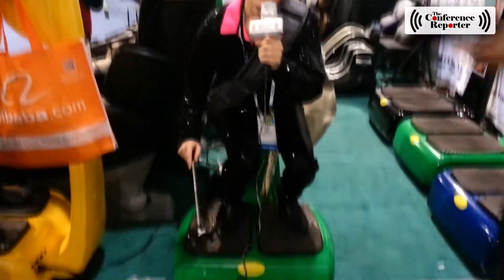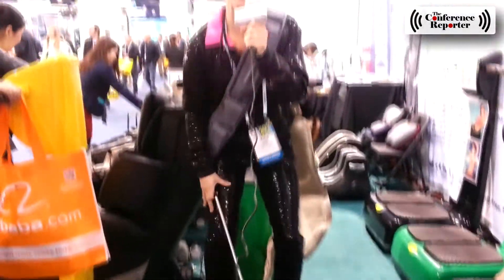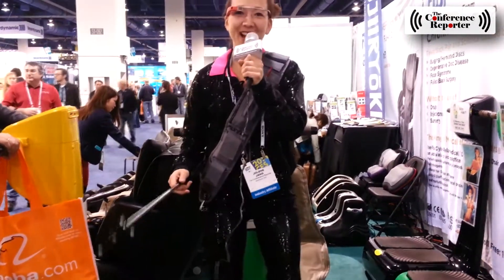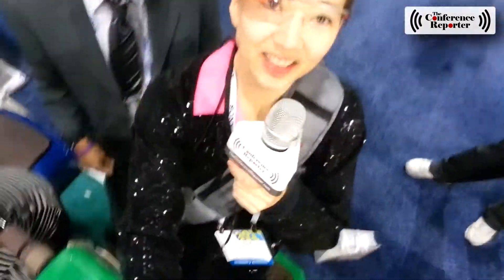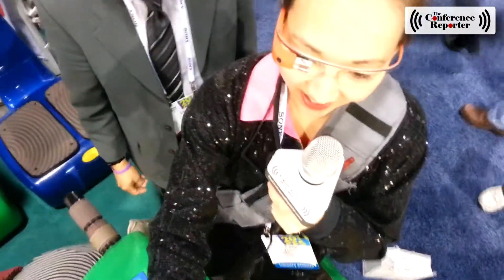Butt shaker exercise to lose weight and reduce stress - Body Slimmer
Do you remember the belly buster shaker contraption on "as seen on tv"? Well this was reminiscent of that. However, stepping on this shaker, it actually feels like I am exercising. Dr. Fujii says in 10 minutes you can lose 600 calories. Wow. That's a big deal if that is true.

Consumer Electronics Show in Las Vegas CES2014 @intlCES
Pictures and video taken by Jolene Jang - TheConferenceReporter.com provides onsite reporting and video interviews. @ConfReporter
All of these photos, selfies and videos using the device PersonalCameraCrew.com camera stick. @GotCameraStick